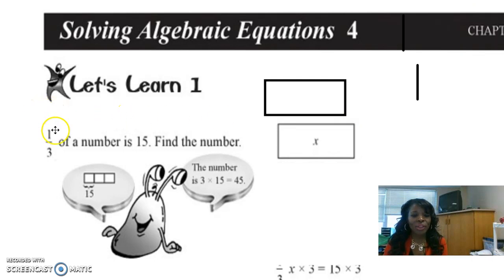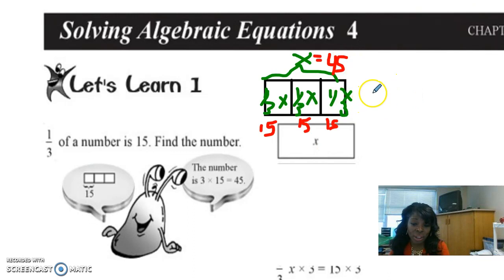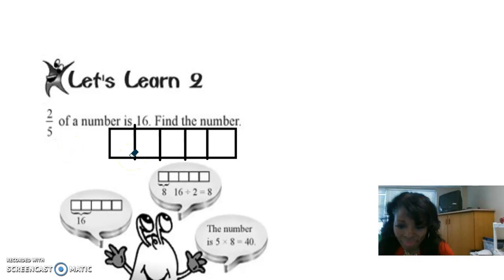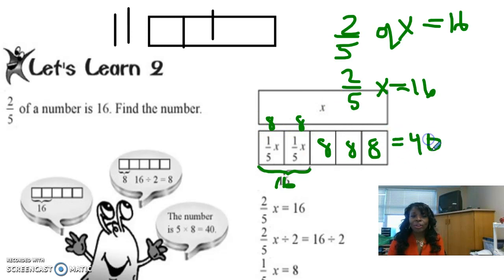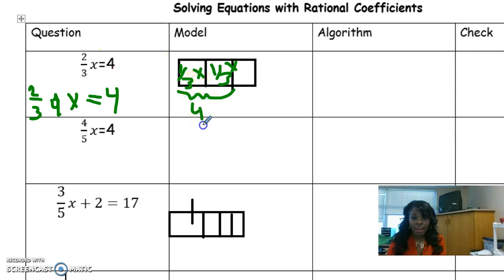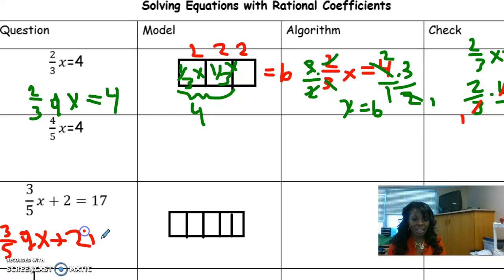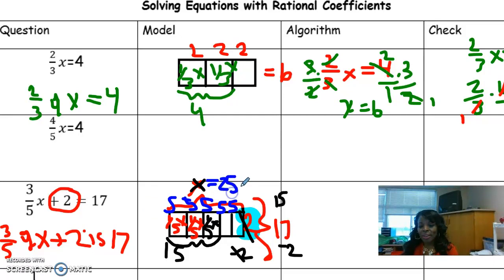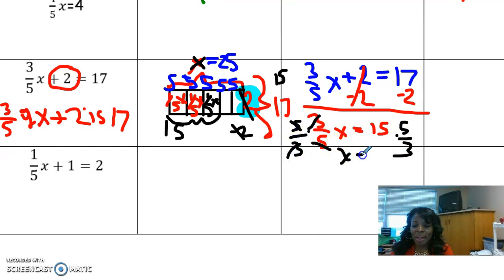Solving equations with rational coefficients